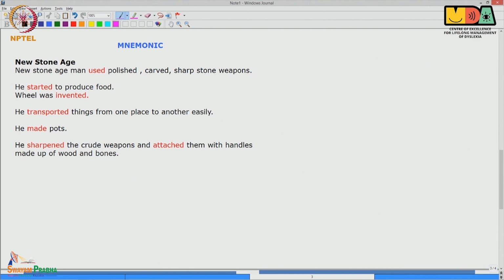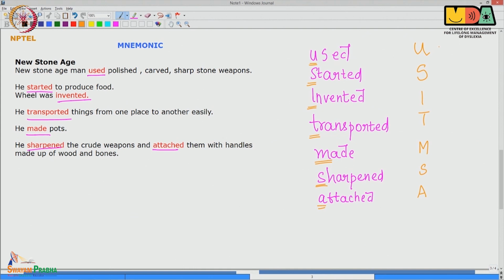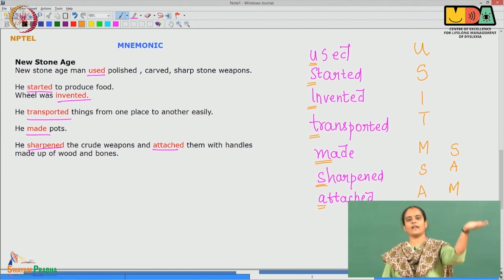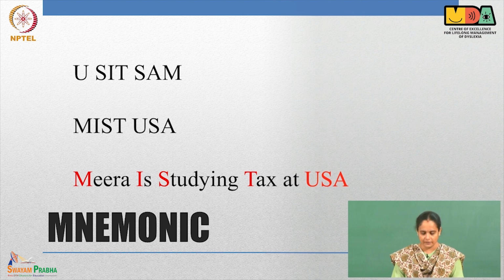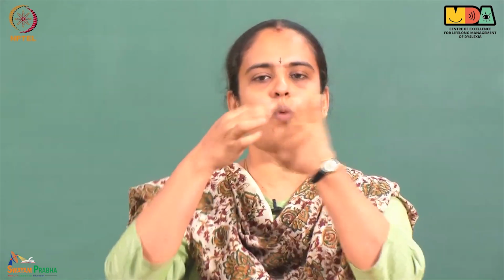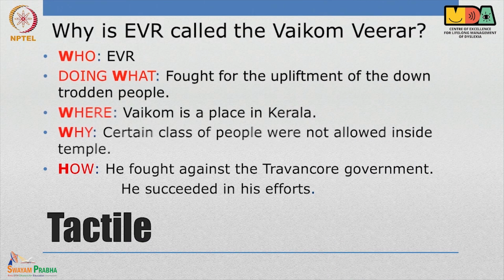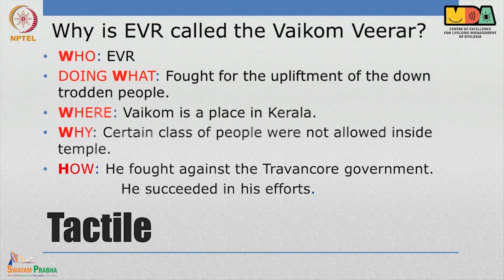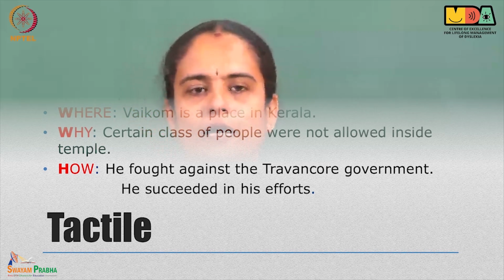Study Skills-Segment6-Some more Strategies a. Mnemonic